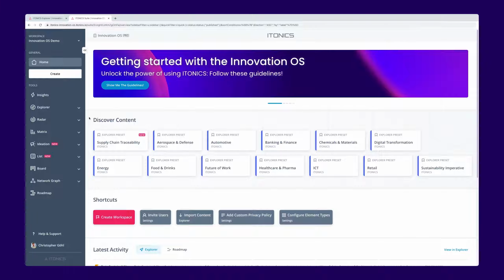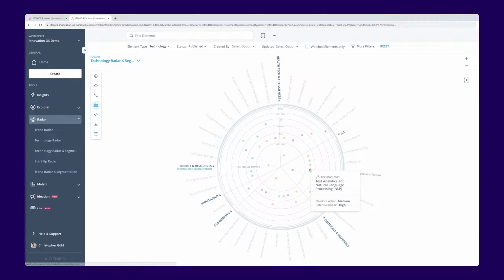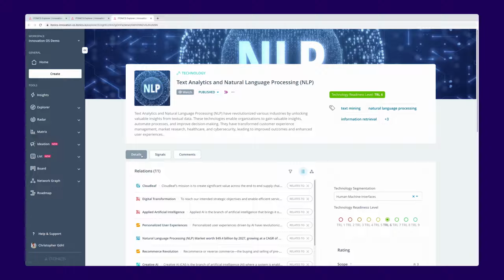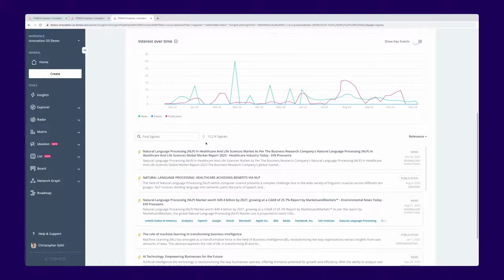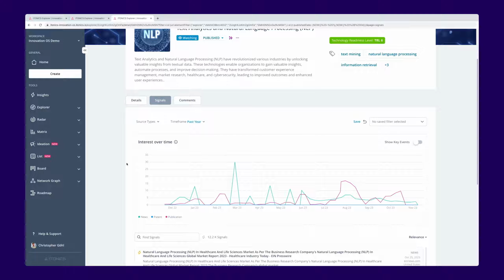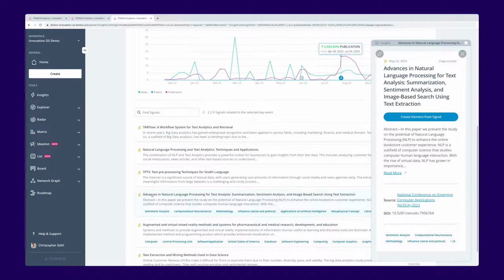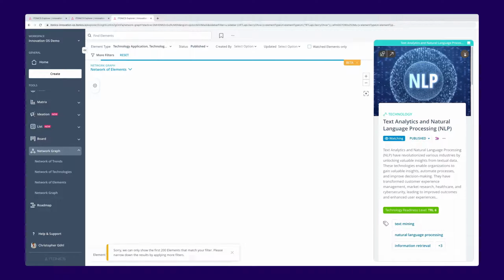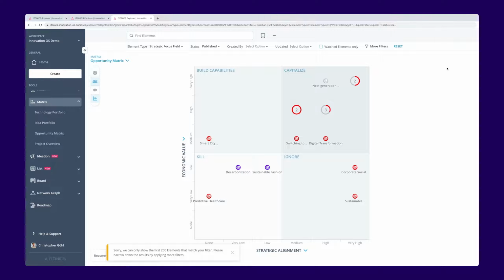The Power of Foresight: Tracking Trends & Innovations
Staying ahead of the curve requires more than just monitoring trends—it demands an integrated approach to scouting, evaluating, and acting on emerging opportunities. 🚀

ℹ️ ABOUT ITONICS
ITONICS is a leading SaaS provider of systematic innovation management. The AI-powered platform combined with a systematic framework to steer innovation efforts helps companies to identify emerging technologies, trends, and market potential and to translate them into customized growth strategies.

With more than 150 innovation rockstars worldwide, we support innovation leaders such as adidas, Johnson & Johnson, Toyota, Mondelez, Siemens, or KPMG.